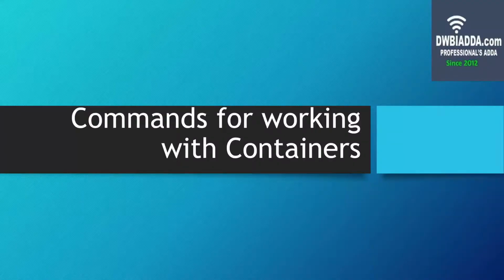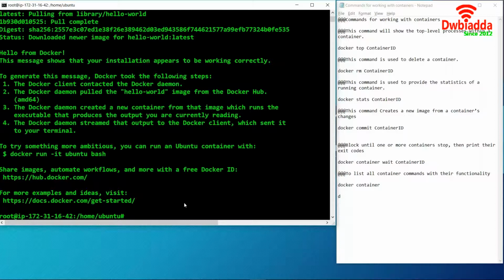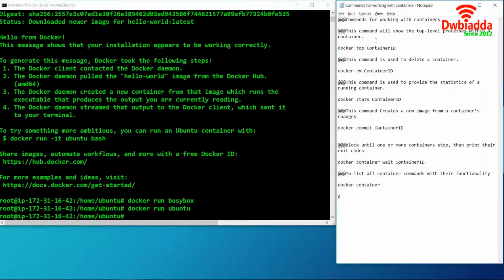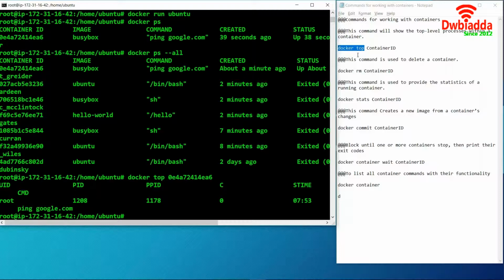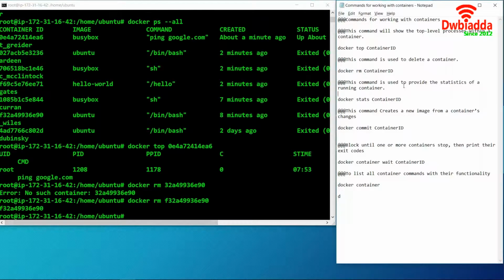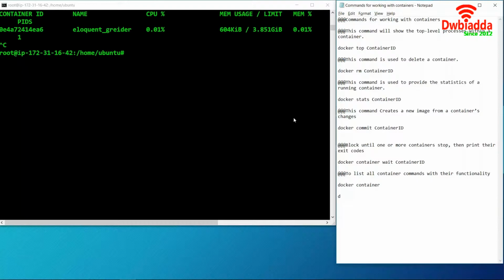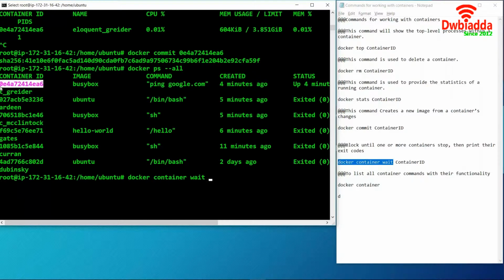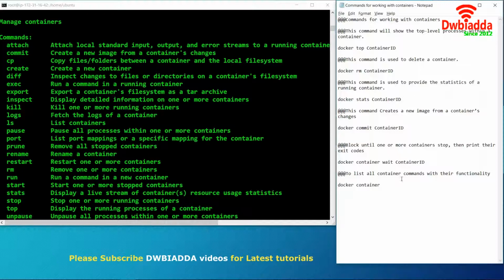Docker commands for working with containers | Docker tutorial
Welcome to dwbiadda docker tutorial for beginners, as part of this lecture/tutorial we will see,  docker Commands for working with containers.